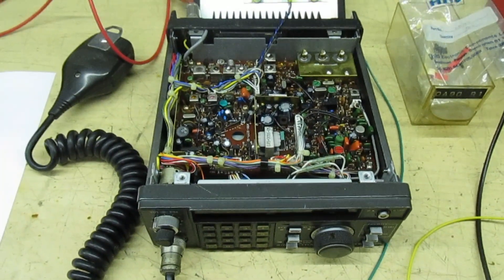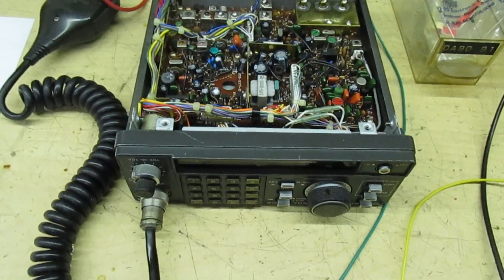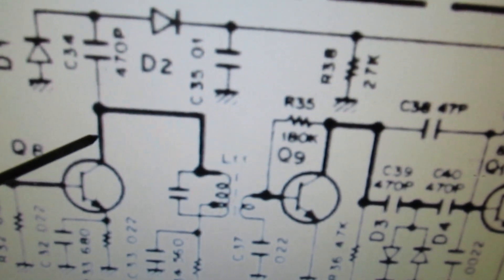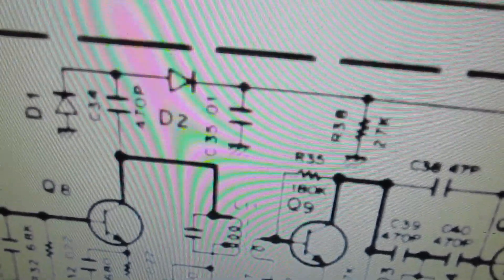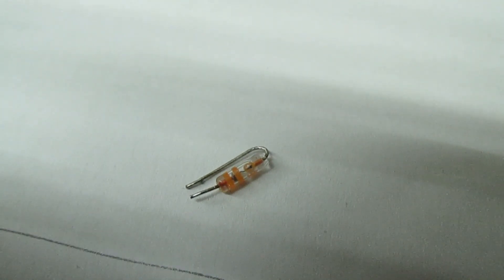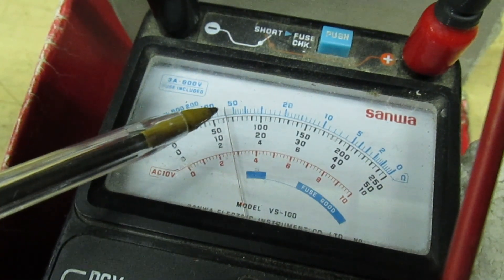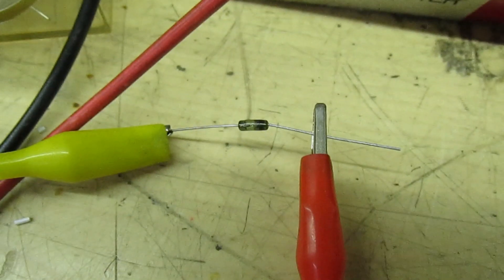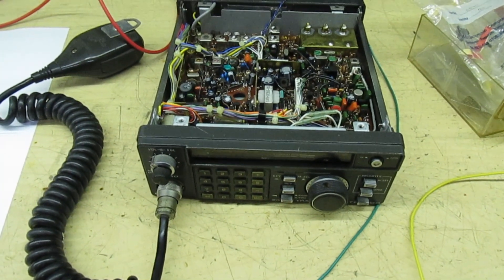Trio TR 7800. S meter not working on receive repair.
Here I take a look at a Trio TR 7800 transceiver with non working signal strength meter on receive for a good friend of mine.